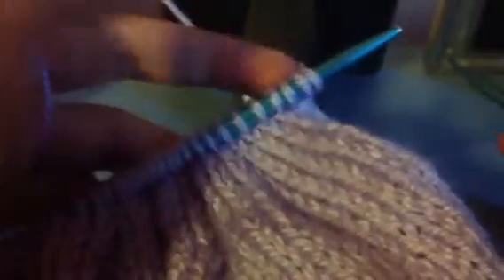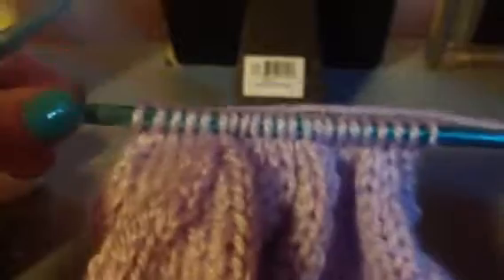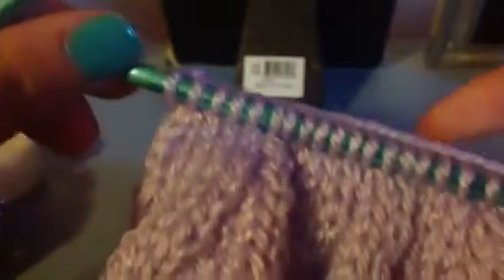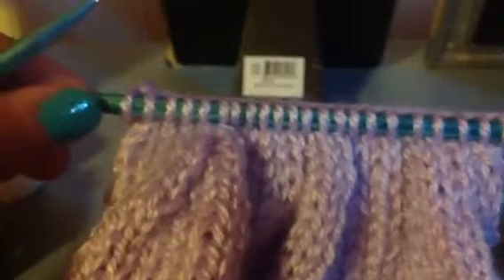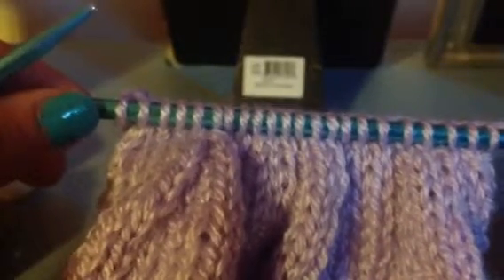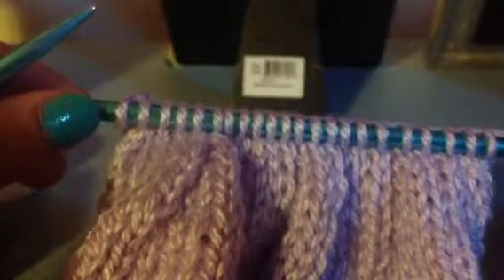Mena's Tutorial On How To Knit An Infant Hat Part 7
Here's the next part.